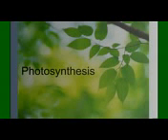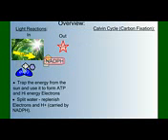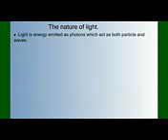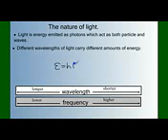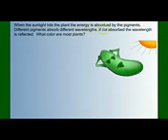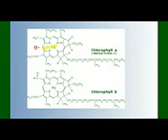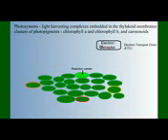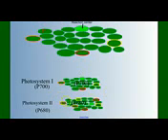Photosynthesis Part 1 An Overview